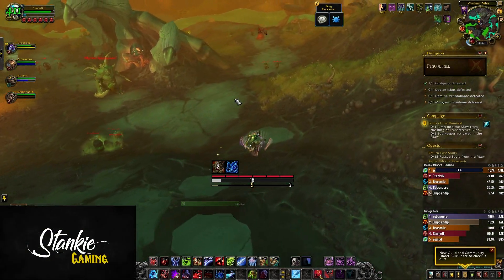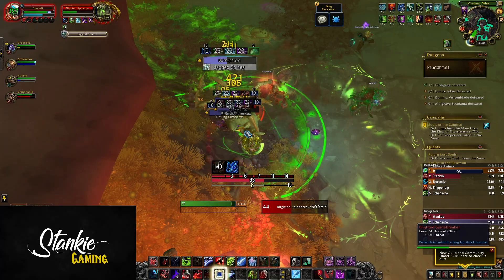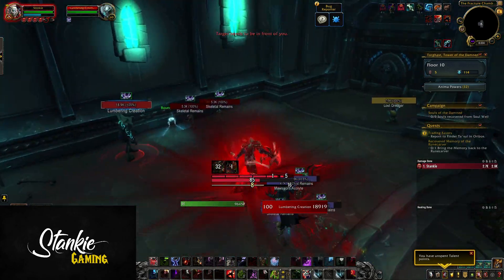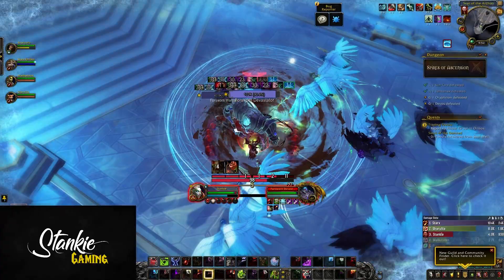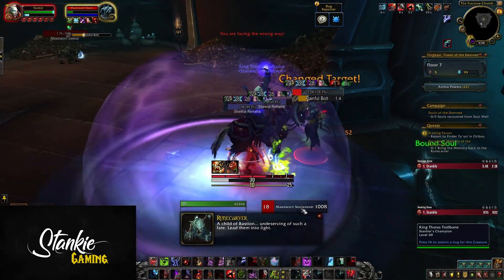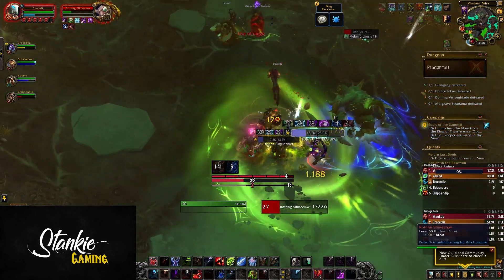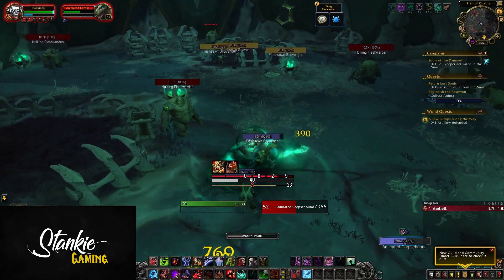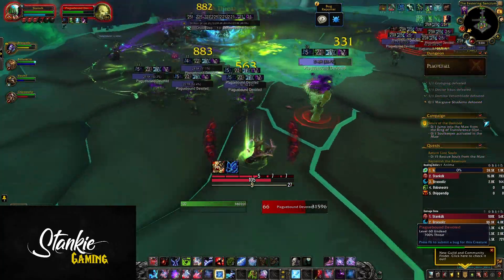Blood Death Knight Changes | Shadowlands Beta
Going over all the Blood Death Knight changes that's been made so far on the Shadowlands beta!
Everything from our new toolkit, revamped abilities and talent changes aswell as the new covenant system!
Keep in mind, this is Beta so alot of things can change!

and it's filled with helpful tips and tricks!